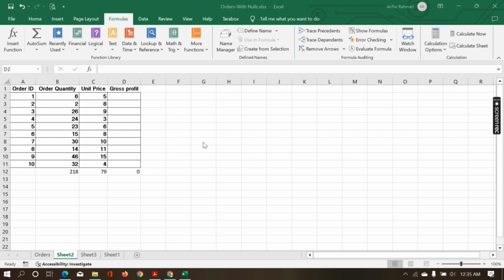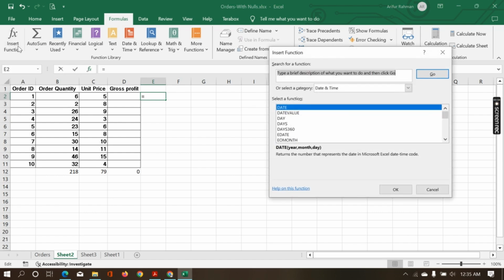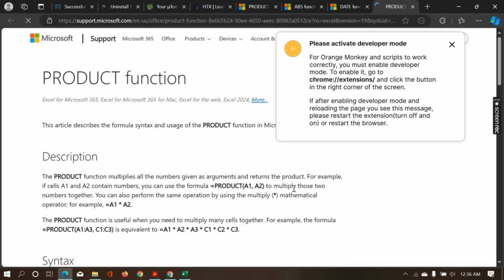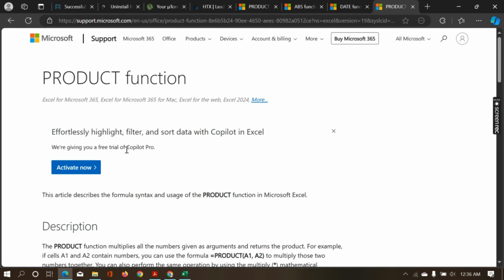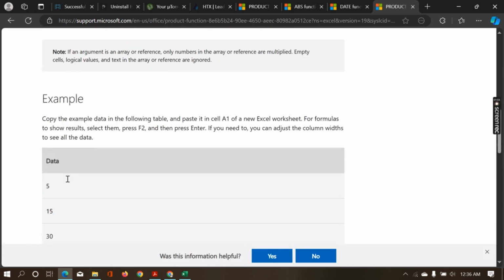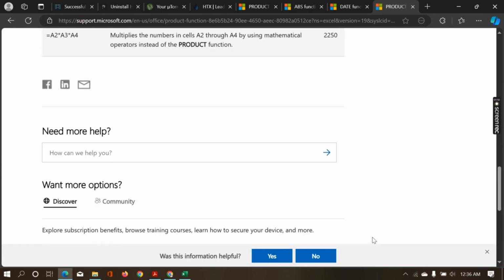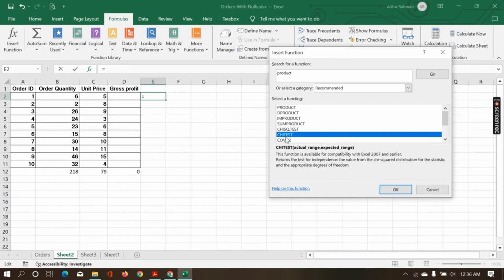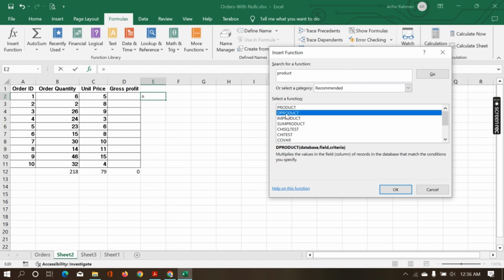How to get help in excel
In excel, you may find difficulties in applying a specific function. To get help in such situation, use help option.